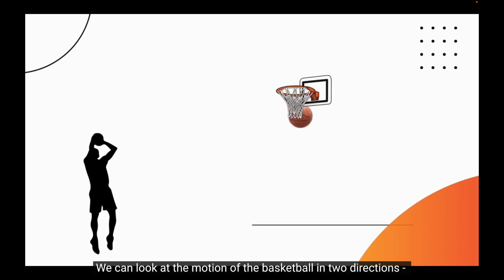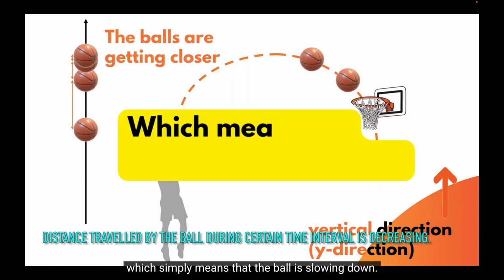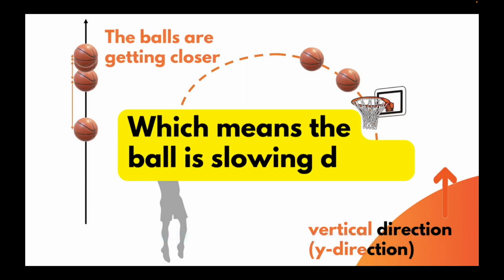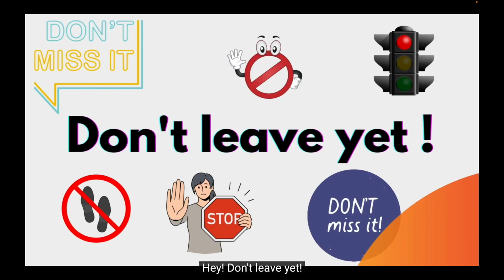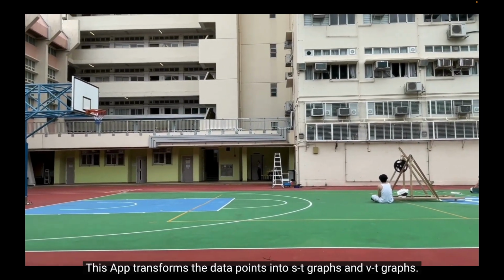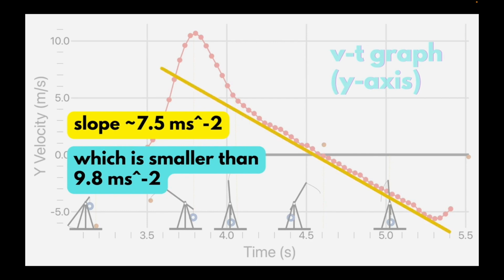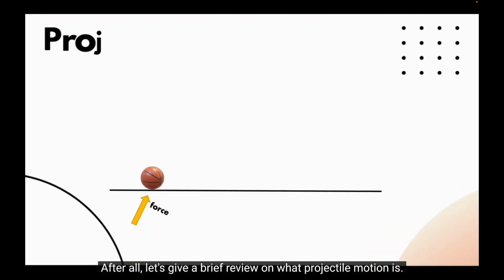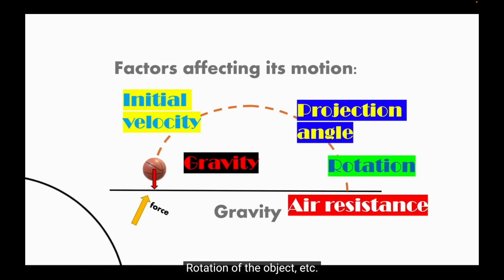CityU Science Video Competition 2022(Gold Award) - Basketball, Trebuchet & Projectile Motion Physics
𝐂𝐢𝐭𝐲𝐔 𝐒𝐜𝐢𝐞𝐧𝐜𝐞 𝐕𝐢𝐝𝐞𝐨 𝐂𝐨𝐦𝐩𝐞𝐭𝐢𝐭𝐢𝐨𝐧 𝟐𝟎𝟐𝟐 (𝐏𝐡𝐲𝐬𝐢𝐜𝐬 𝐃𝐢𝐬𝐜𝐢𝐩𝐥𝐢𝐧𝐞) 𝐆𝐨𝐥𝐝 𝐀𝐰𝐚𝐫𝐝

𝑽𝒊𝒅𝒆𝒐: Basketball, Trebuchet & Projectile Motion Physics
𝑺𝒄𝒉𝒐𝒐𝒍 𝑵𝒂𝒎𝒆: Tsuen Wan Public Ho Chuen Yiu Memorial College
𝑺𝒕𝒖𝒅𝒆𝒏𝒕 𝑵𝒂𝒎𝒆: Tsang Chun Ho, Lo Long Yin, Wan Lap Sing, Yam Kai Yin, So Tsz Lung Danny, Choi Yan Hong, Liu Yat Yiu, Yan Qingdong

𝑭𝒖𝒍𝒍 𝒊𝒏𝒇𝒐𝒓𝒎𝒂𝒕𝒊𝒐𝒏 𝒐𝒇 𝒕𝒉𝒆 𝒗𝒊𝒅𝒆𝒐𝒔 𝒄𝒂𝒏 𝒃𝒆 𝒇𝒐𝒖𝒏𝒅 𝒐𝒏 𝑪𝑺𝑪𝑰 𝒘𝒆𝒃𝒔𝒊𝒕𝒆